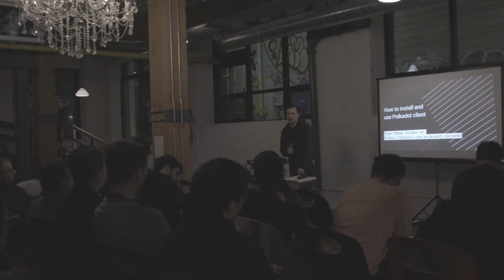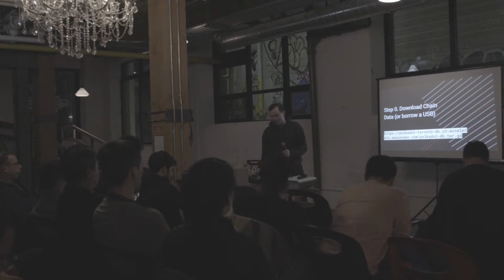||| Toronto ||| David Ansermino from ChainSafe Systems - "Polkadot Client Tutorial"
Polkadot Toronto presents:

David Ansermino, Developer @ ChainSafe Systems

David is a developer at ChainSafe Systems where he focuses on low-level implementation details of decentralized and distributed systems. ChainSafe is an Ethereum focused development shop in downtown Toronto, working to help build the future of the Web 3.0.